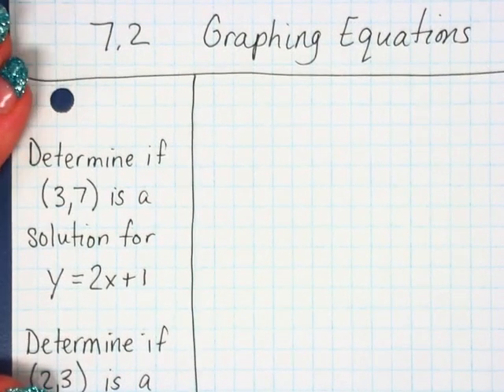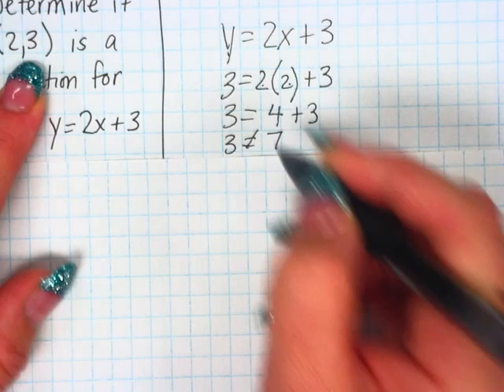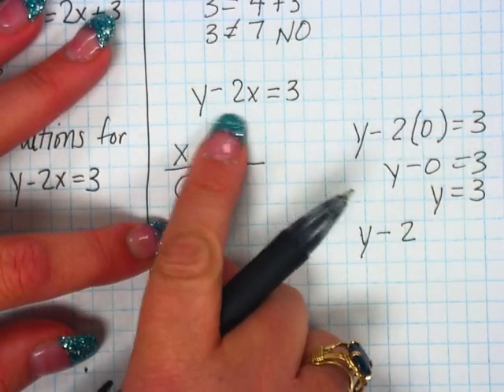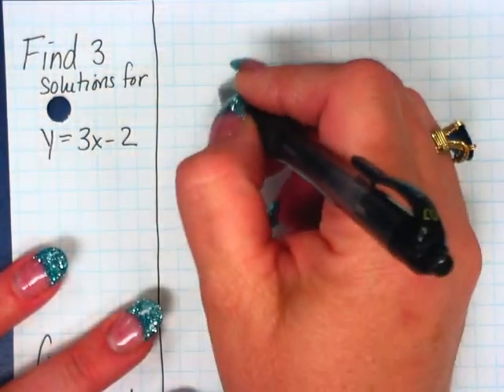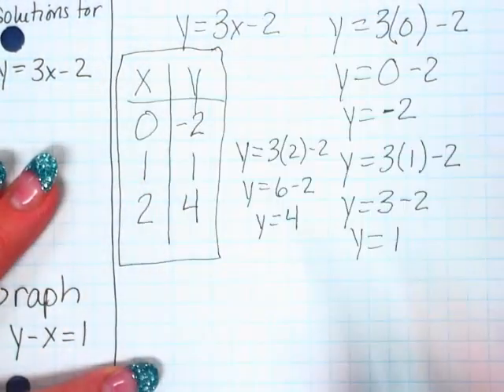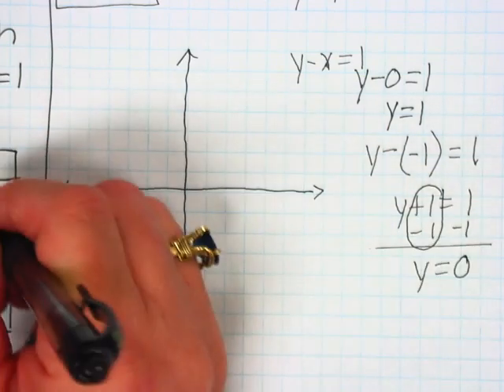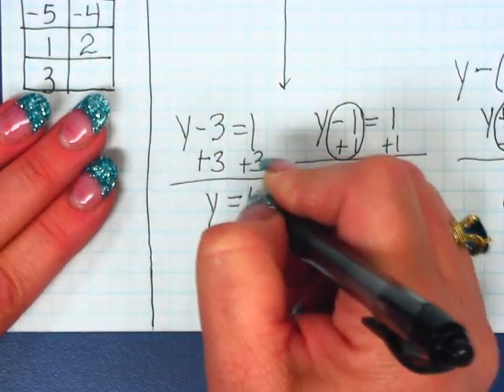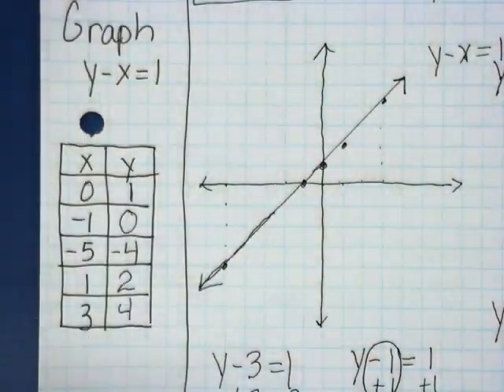7.2 Graphing Equations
7.2 Graphing Equations